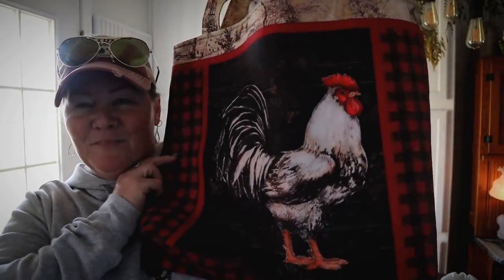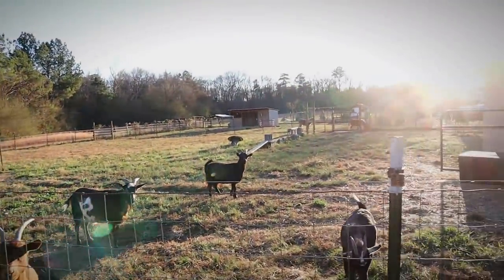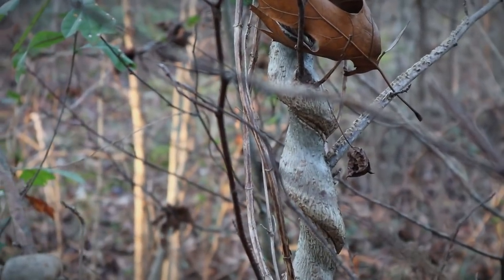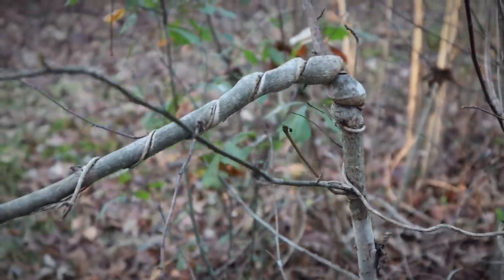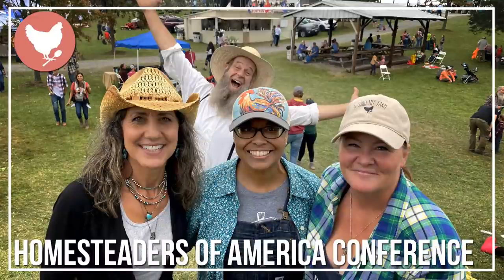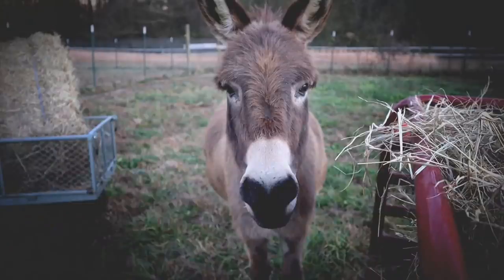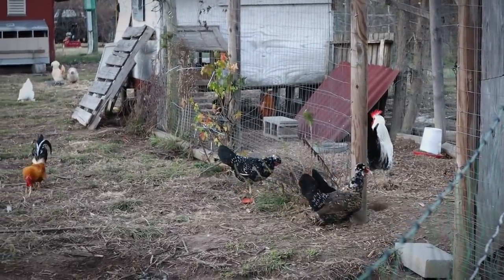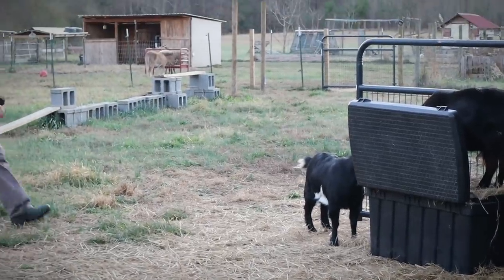Homestead Dream in Danger? | Cosmopolitan Cornbread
In light of my my health situation, I'm rethinking the future of our homestead.

SEND MAIL TO:
Constance Smith
Cosmopolitan Cornbread

BIBLES

CANNING SUPPLIES

CAMERS & VLOG EQUIPMENT